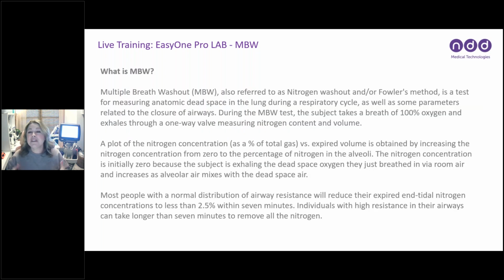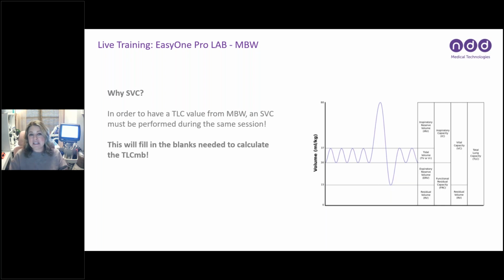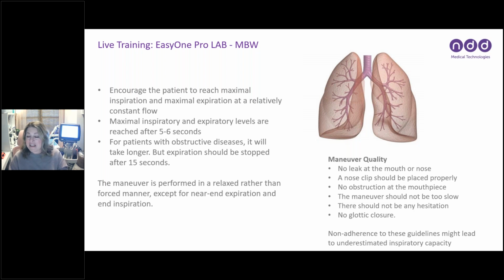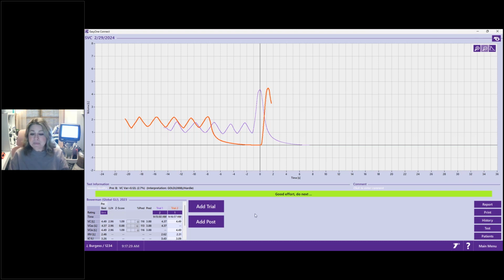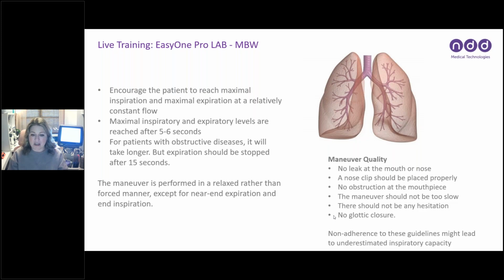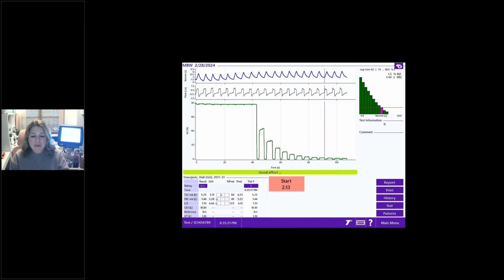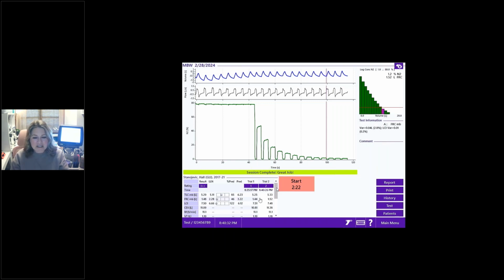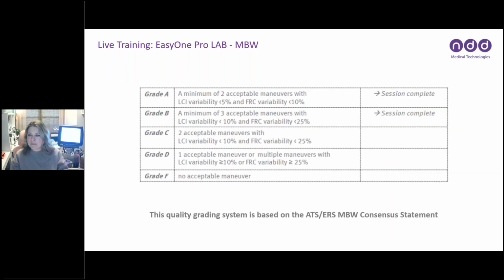Live MBW training with the EasyOne Pro LAB - 2/29/24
Learn how to properly perform an MBW manuever using the EasyOne Pro LAB.

In this live MBW training, you'll learn:
• How to set up the device for MBW
• How to coach a patient through an MBW maneuver
• Learn common test errors and how to encourage a good patient test effort
• Open Q&A with a Respiratory Therapist